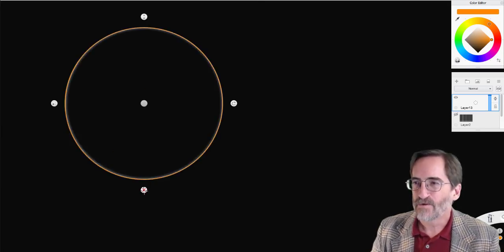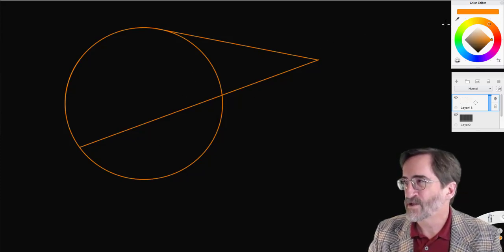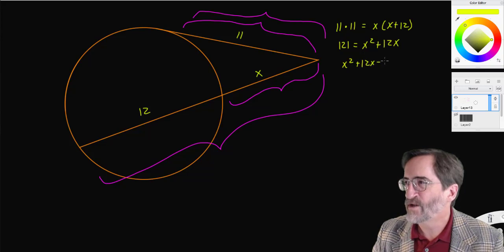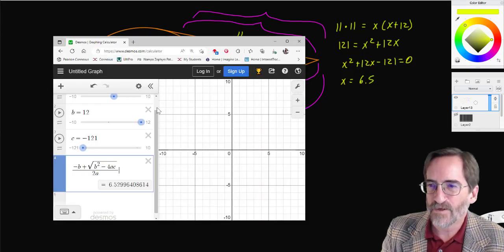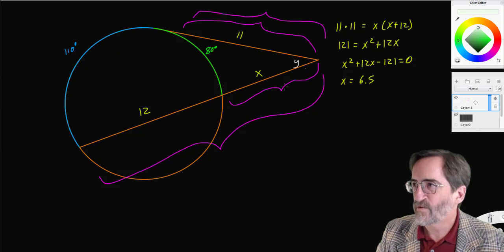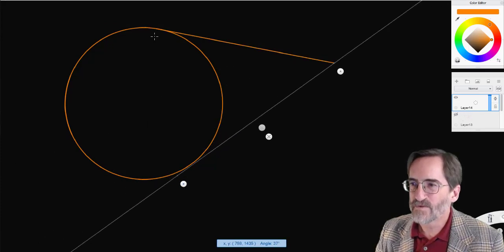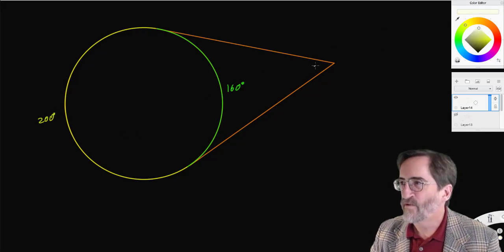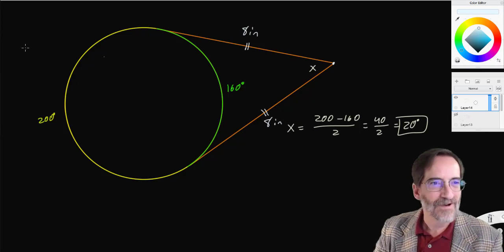Geometry B Unit 7 Lesson 4 Part 5